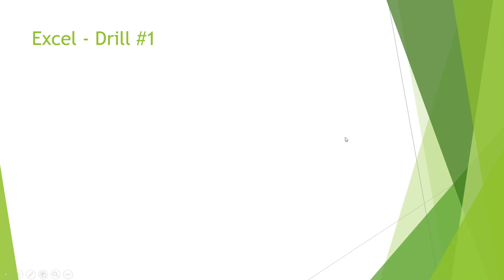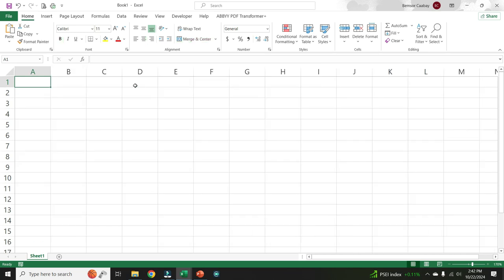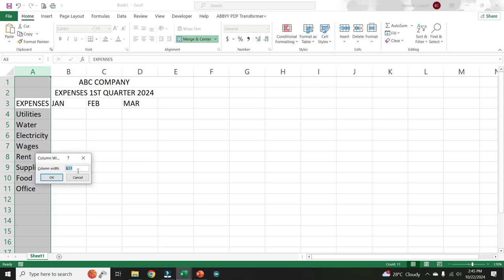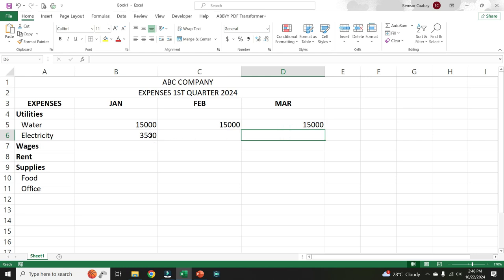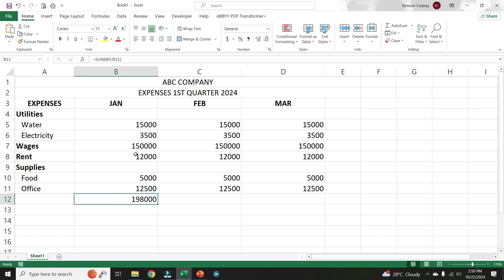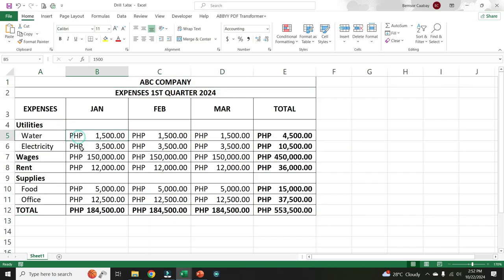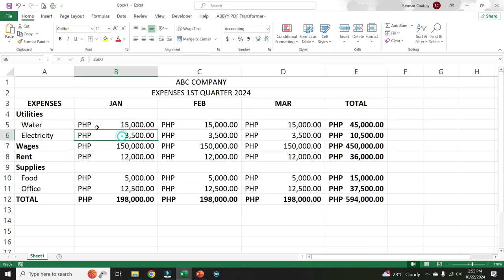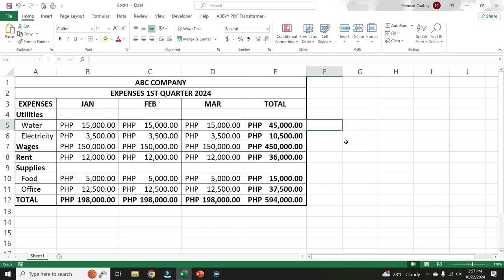Excel Drill 1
Merging Cells
Copying using Fill Handle
Right Fill
Fill Down
Formatting Cells
SUM() function
Auto-Sum
Applying Borders